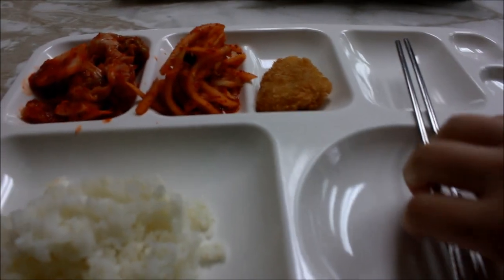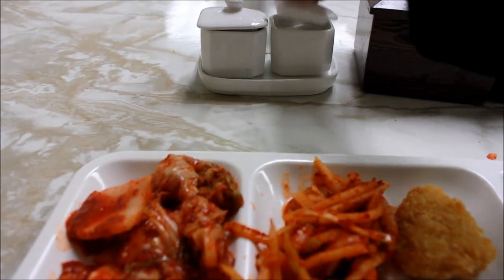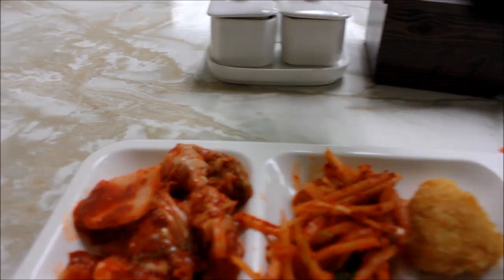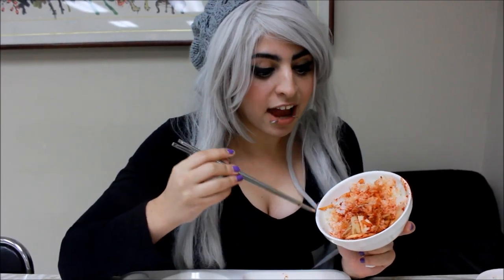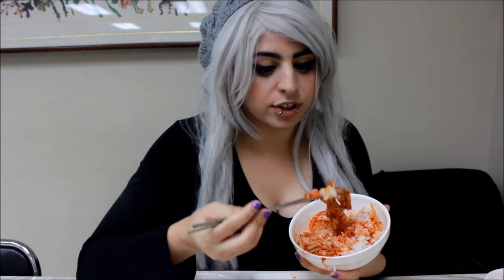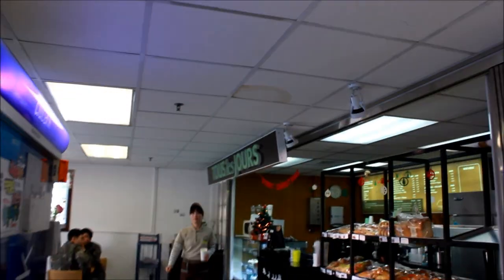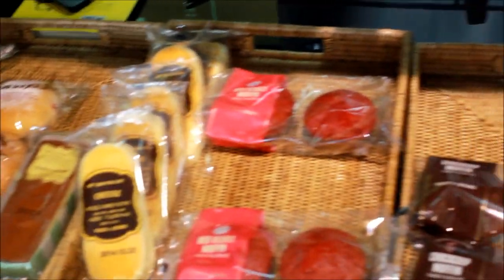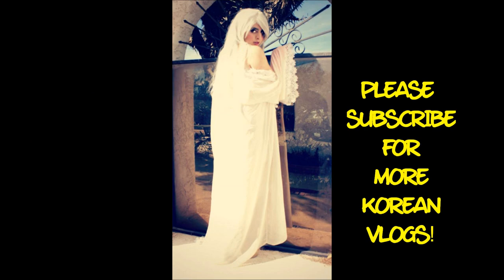KOREAN FOOD AT AN AIRBASE